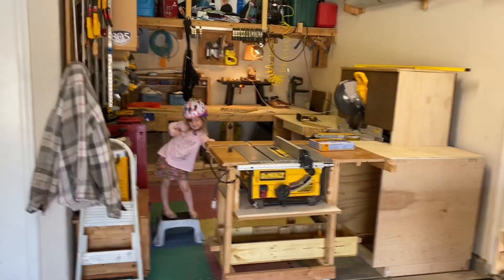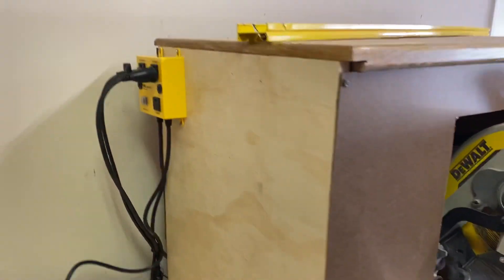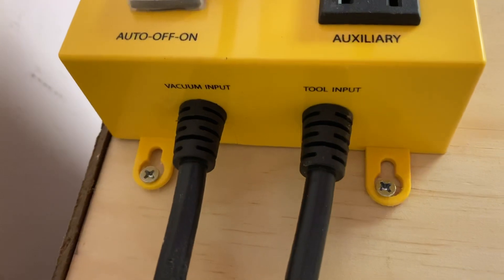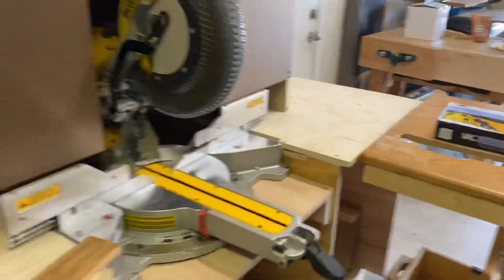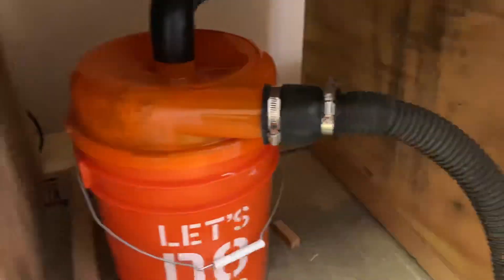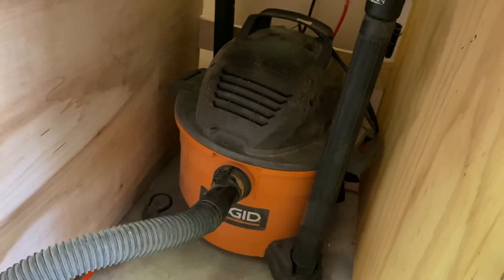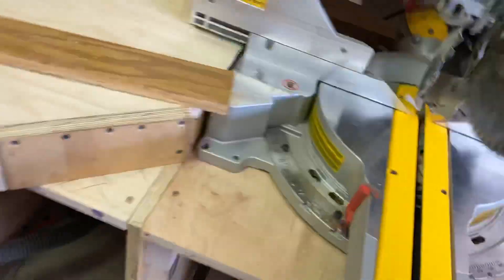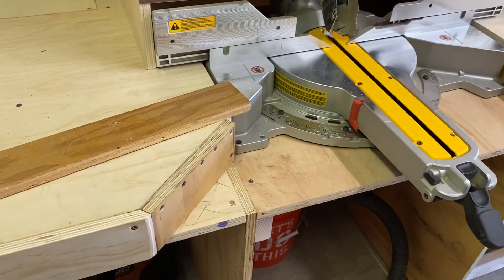iVAC Switch for DeWalt 12” Sliding Miter Saw with Cyclone dust collector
Short video explaining how to implement iVAC automatic dust control system with tools and Home Depot bucket cyclone system.